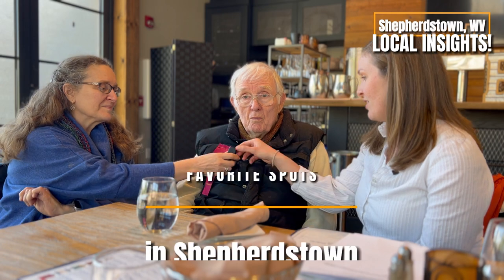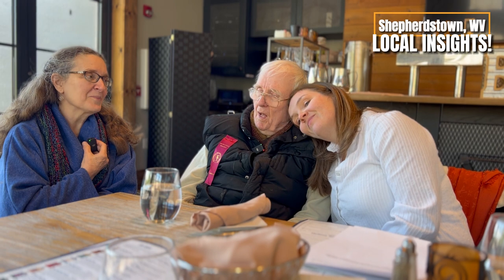Explore Shepherdstown WV: BTS of our FAVE spots + TOP destinations!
Welcome to Shepherdstown, WV! We bring you an insider's perspective on Shepherdstown, with special insights from two locals who know the area like the back of their hand. Get ready for an immersive experience as we take you on a journey through the streets, parks, and landmarks that make Shepherdstown truly unique.

Whether you're a seasoned traveler or a local looking for new spots to check out, this video is your ultimate guide to Shepherdstown's best-kept secrets. Don't miss out on the fun! And hey, if you've ever thought about making a move to a cozy community, Shepherdstown might just steal your heart. Discover why so many folks are falling in love with this town!

Like what you heard? Book a time for a short call

Or just reach out by email or text!

00:00 Introduction
00:33 Coffee shops
01:20 Parks and attractions
02:19 Restaurant and dining options
03:44 Shopping options  + ice cream!
04:43 Like & Subscribe!
04:57 Best times to visit
05:24 Local insights (interview highlights)!
07:10 Conclusion